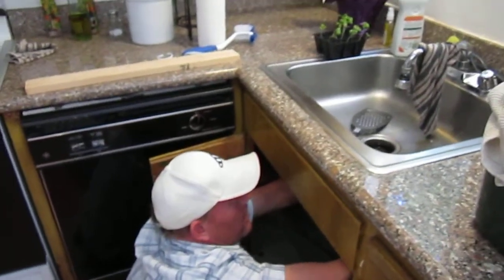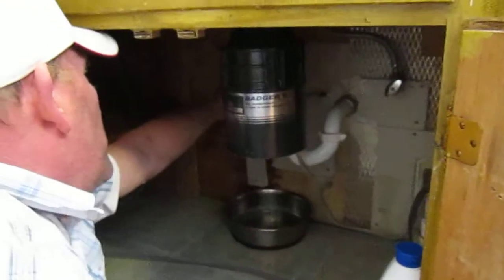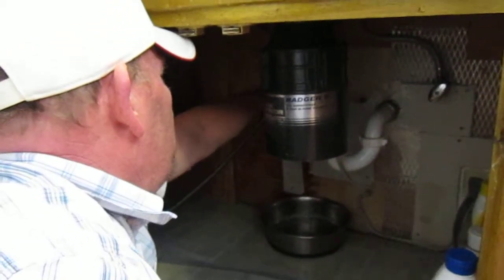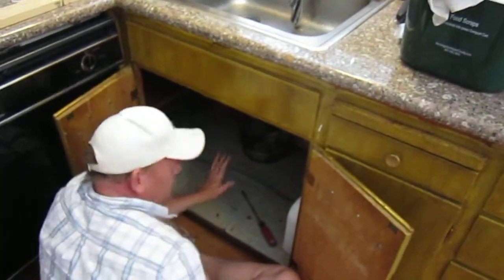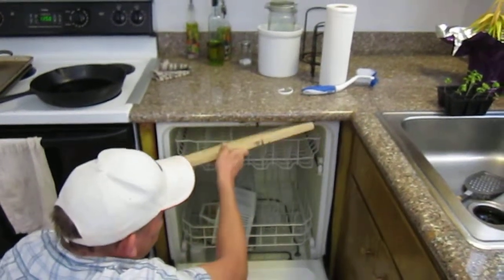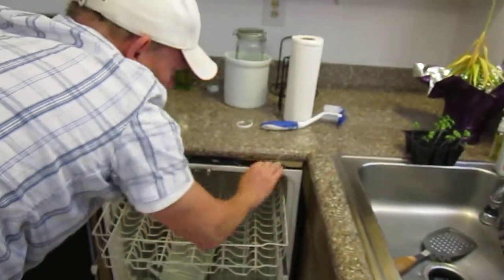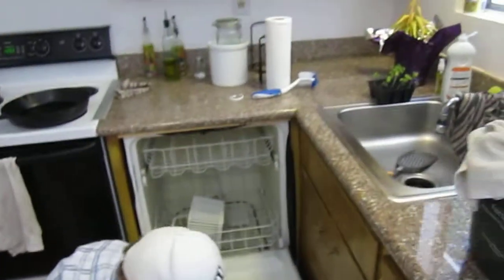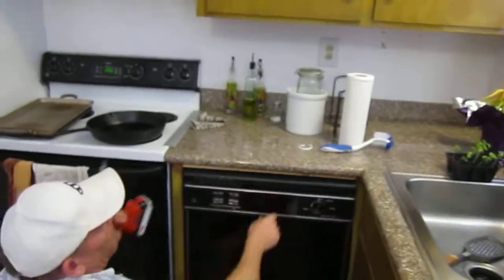how to install a dishwasher part 5